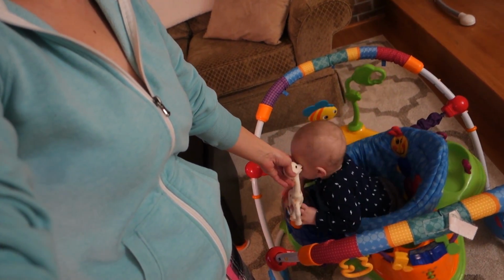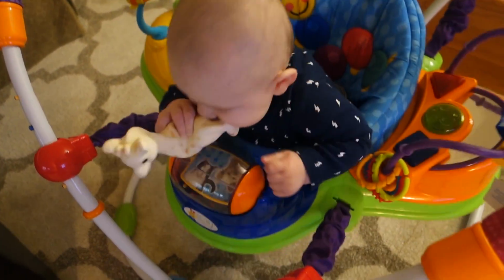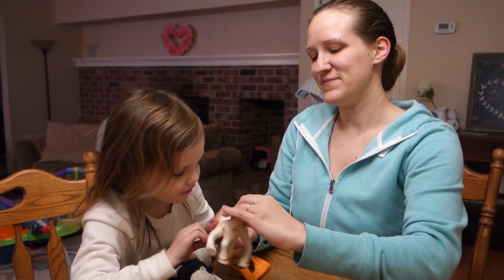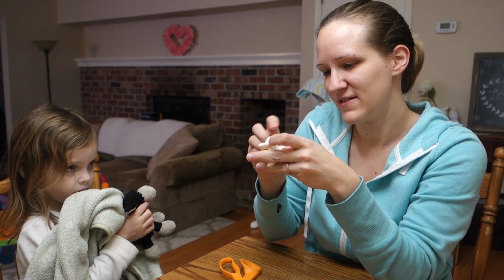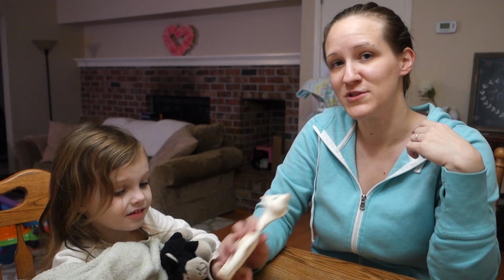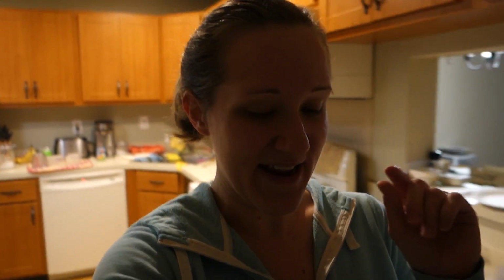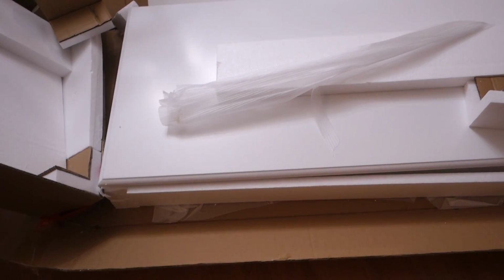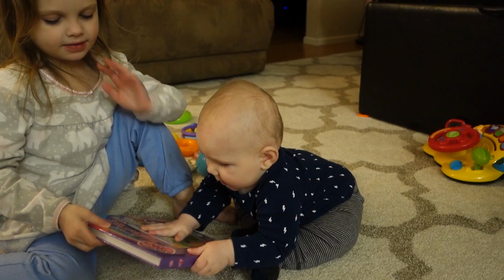MOLD IN OUR SOPHIE THE GIRAFFE?? | Mommy Etc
When I heard about people finding mold in their Sophie the Giraffe teether,  I had to know how our 5 year old one was, so I cut it open!

❄️ PREVIOUS VLOG! ❄️

→ I N S T A G R A M: @mommyetc
→ T W I T T E R:   @JillMommyEtc
→  F A C E B O O K:   /mommyetc

❄️ T E C H Y  S T U F F ❄️
Camera I Use: Sony Rx100 M3

YouTube Music Library
Audio Micro
Jingle Punks